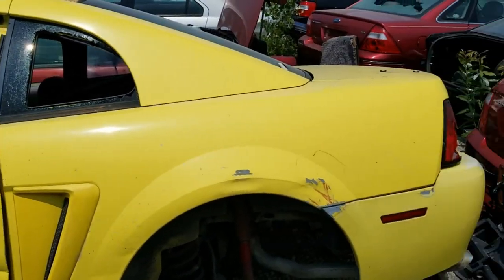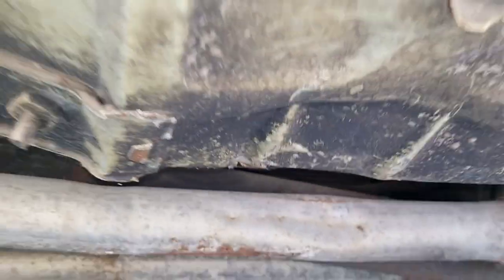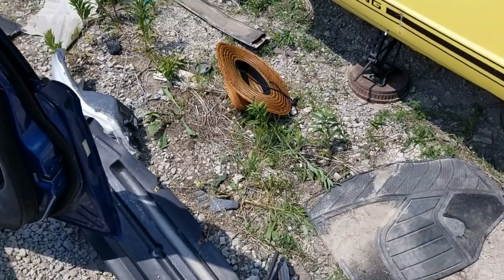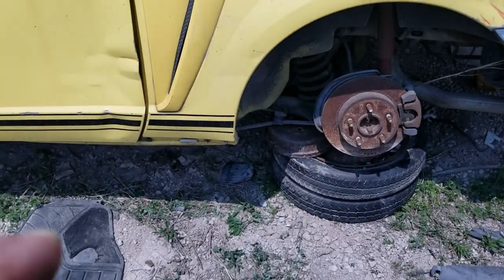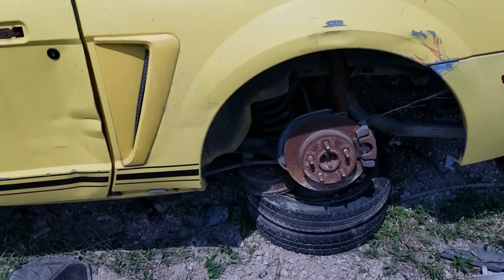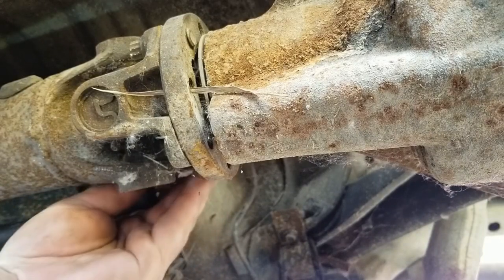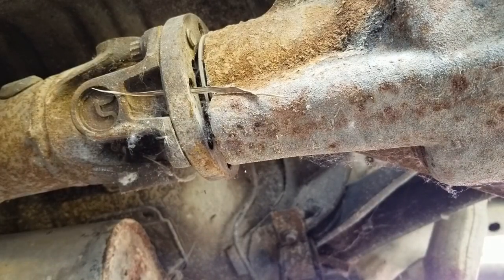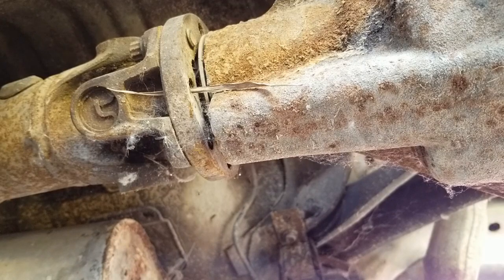Drag n Drive Pinto: Drive Shaft and SROD Transmission 4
In this series, I attempt to search the junkyard to find a shorter driveshaft to fit in my 1979 Ford Pinto with a 1977 Ford Granada 8.7 rear axle.  The mission also includes removing a Tremec SROD 3 speed with overdrive transmission from a 1979 Ford Fairmont Futura.